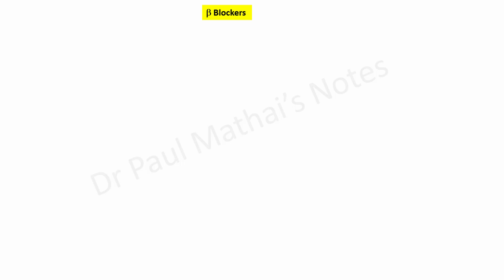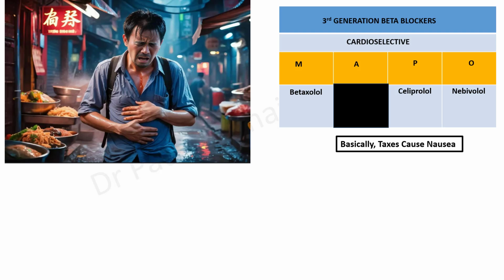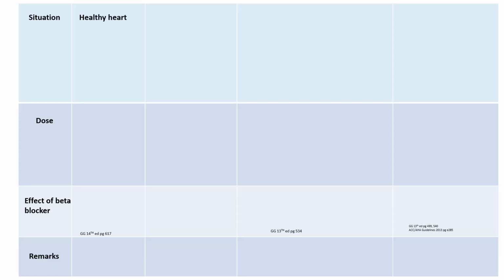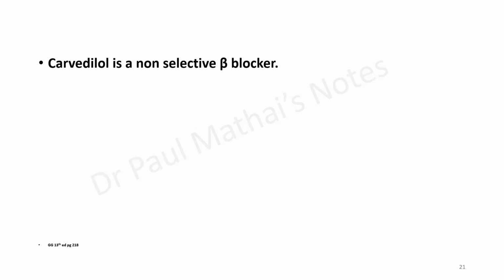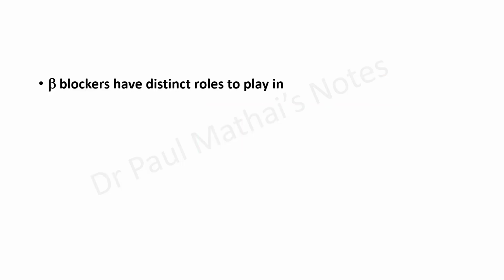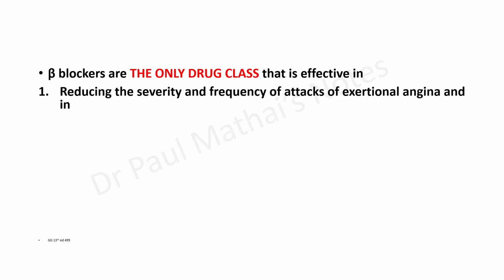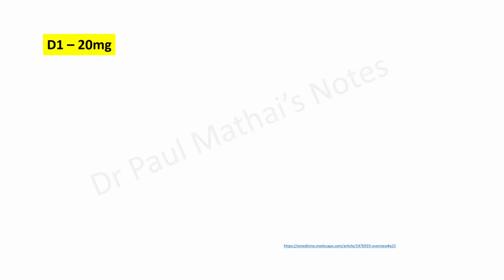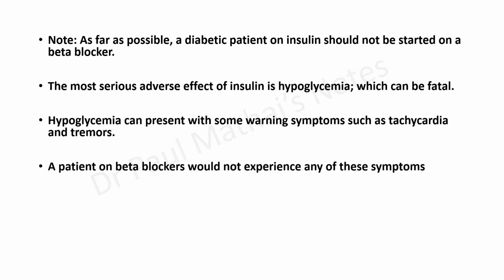Beta blockers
An introduction to beta blockers and the rationale for their use in many cardiovascular indications

00:00 Classification of beta blockers (not including those used in glaucoma)
03:00 Uses of beta blockers
04:55 Cardiac uses of beta blockers
05:35 Beta blockers in heart failure
09:35 Carvedilol
10:15 Beta blockers in IHD
16:05 Beta blockers in hypertension
18:10 Labetolol in pre-eclampsia
19:02 Beta blockers in the prophylaxis of migraine
19:27 Classification of beta blockers used in the management of glaucoma
20:17 Situations where non selective beta blockers should be avoided
20:37 Beta blockers are avoided in PAOD; but 2 beta blockers may be safely used
20:56  Beta blockers are avoided in asthma; but 1 beta blockers may be safely used
21:17 Why giving a beta blocker to a diabetic patient on insulin, is not a good idea